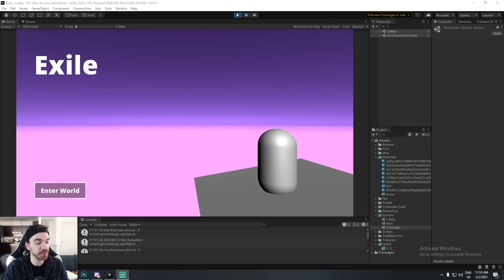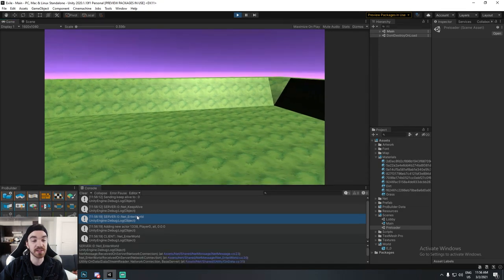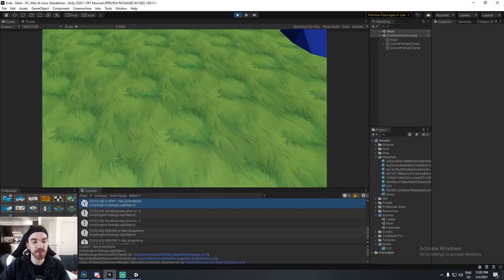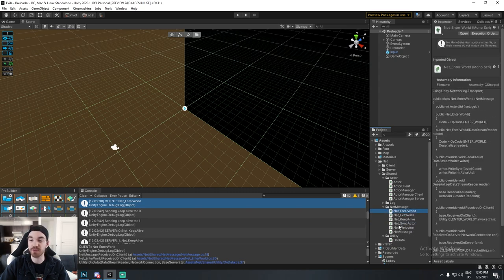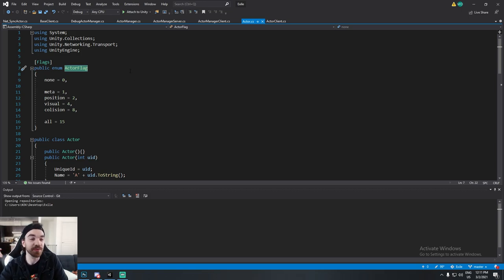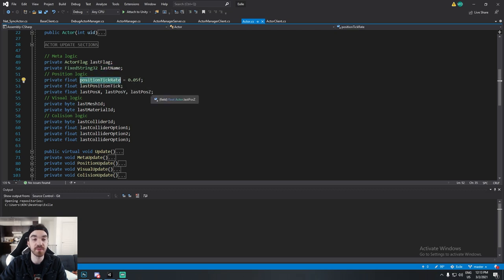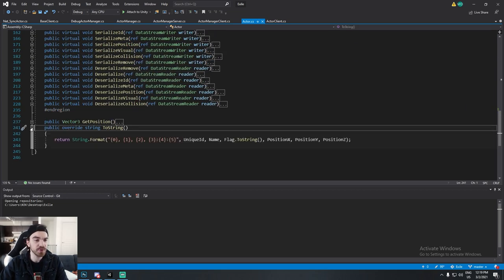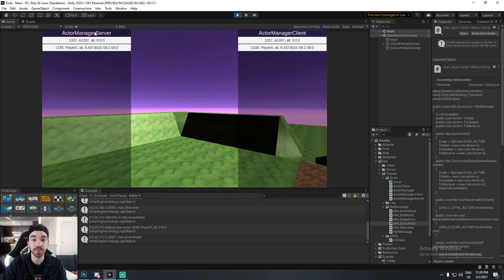Deep dive into my Multiplayer Survival Code [Survival Game][C# Unity 2021]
We take a (long) deep dive into my multiplayer net code, in effort to create a multiplayer survival game with Unity 2021.
The technology driving the network communication is the same as the last few videos, com.unity.transport.